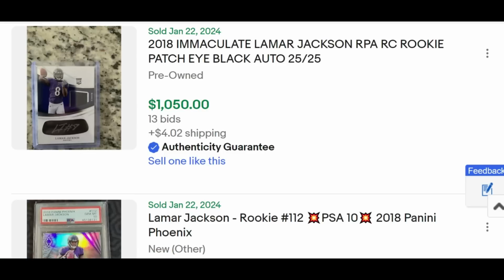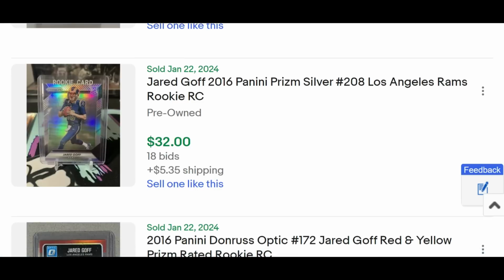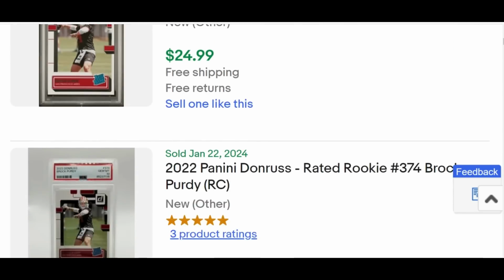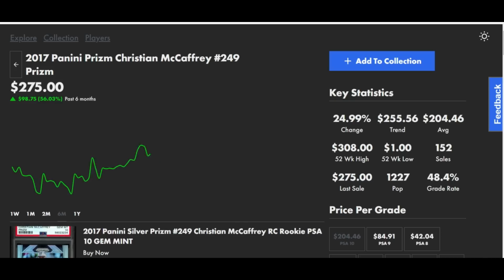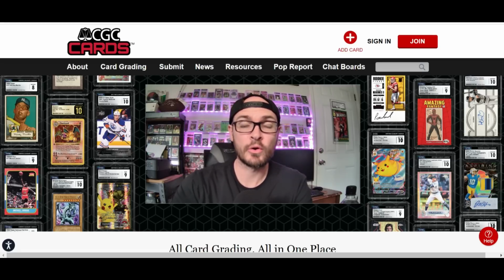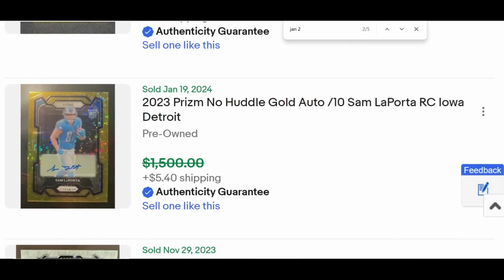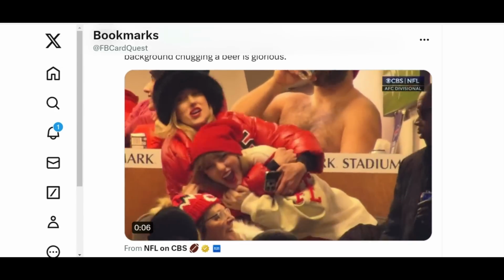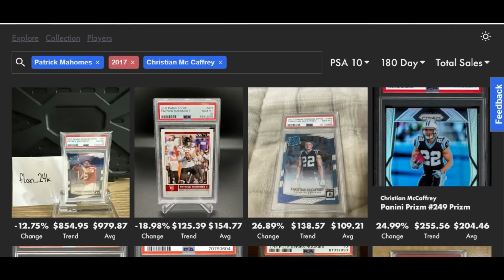Top 10 Players GOING UP in Value - Football Cards - DIVISIONAL ROUND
Correlating Player Performance and the locked in 2023-24 NFL Playoff Bracket with the eBay sold data.

🏈⚽⚾🏀Part of the NoOffseason.com Sports Card Network.

🚀Ignite your learning curve and take advantage of the everything the football card Quest has to offer you - keepem webapp, Discord benefits, giveaways, eBay auction sniper articles, bonus videos, and MORE!

💪Click the link here to get $150 off your own health and wealth transformation today, and Join me in being accountable every week towards your health & fitness goals

00:00 Intro

- Andy